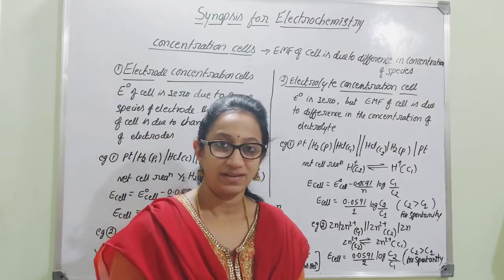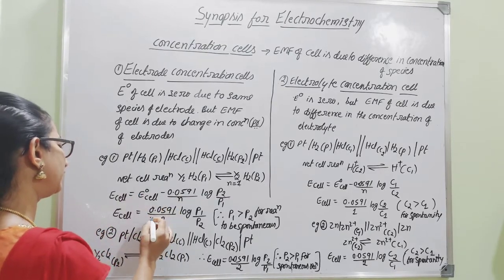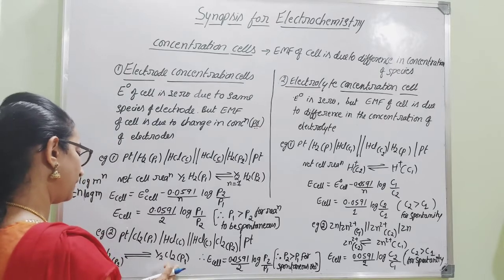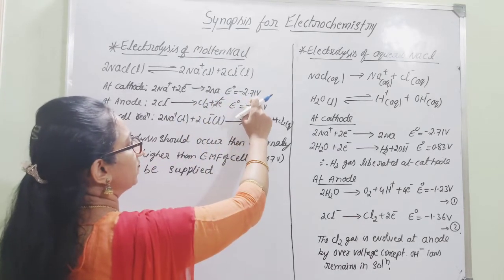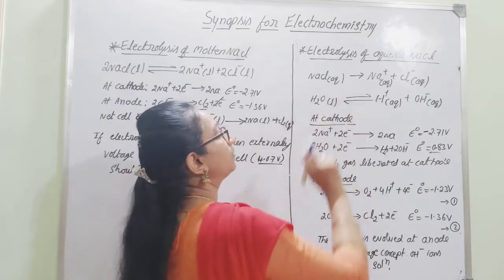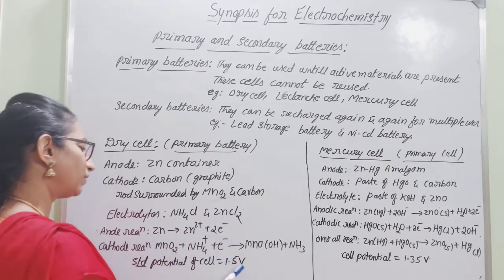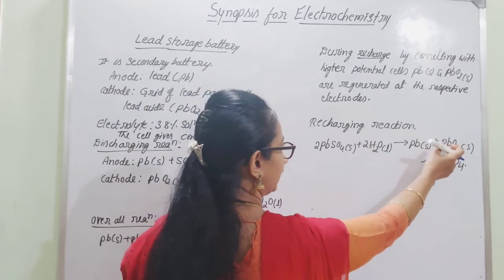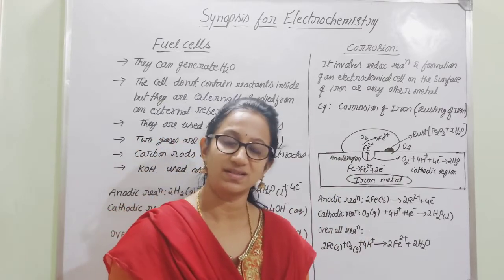SYNOPSIS FOR ELECTRO CHEMISTRY PART-2( CET/ NEET/ JEE)